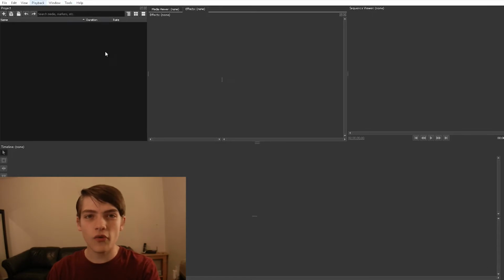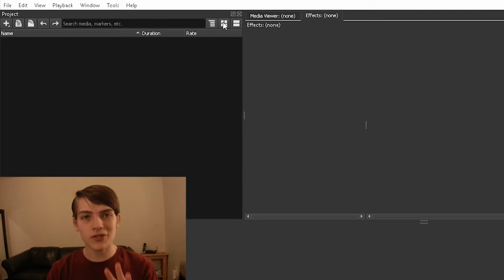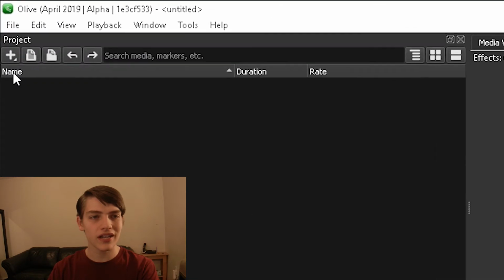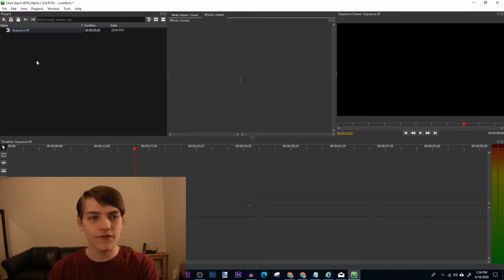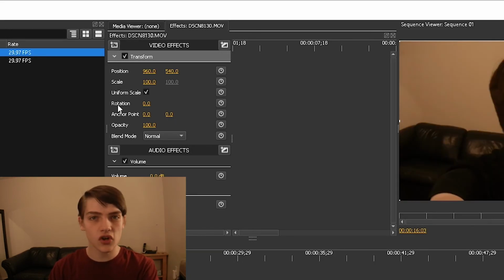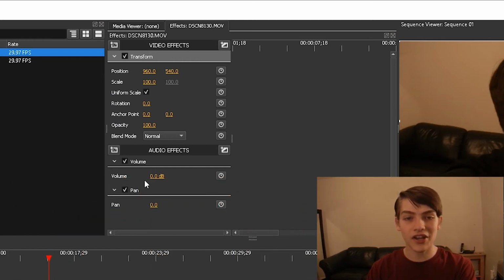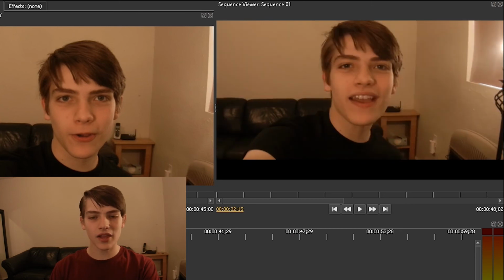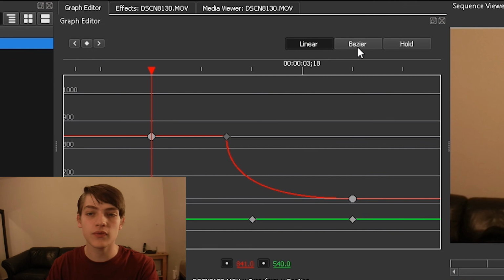Olive's Layout / MalakyStudios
In this quick and fast Episode we will show you the basic layout of Olives Panels. These include Media Viewer, Sequence Viewer, Timeline and even Key framing panel. I will show you the basics of each panel and in the next video we will start to talk about setting up your first project in Olive.